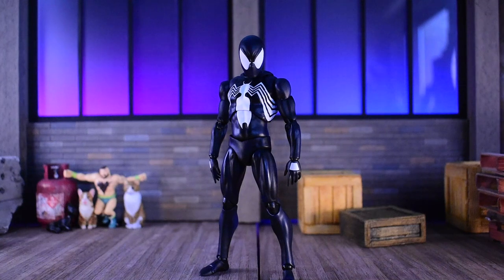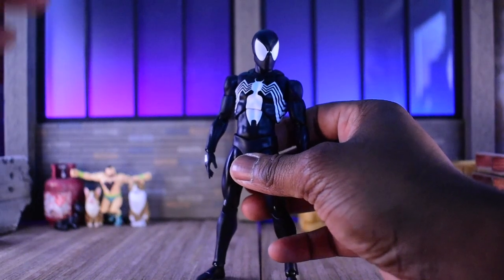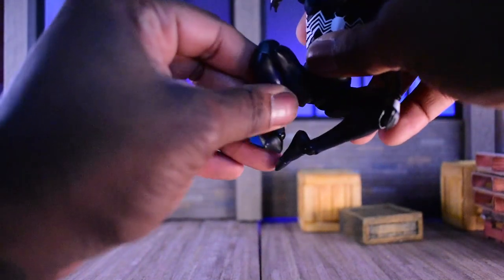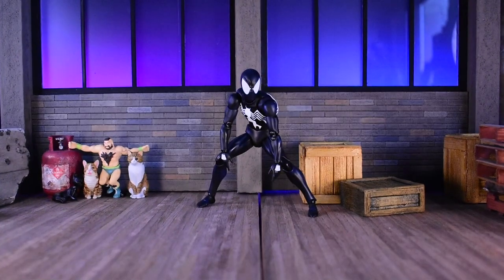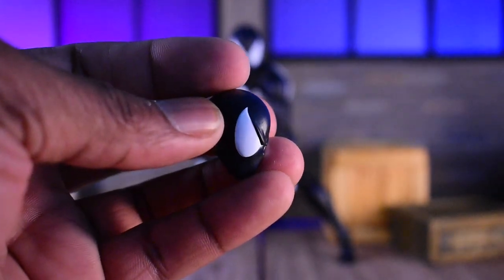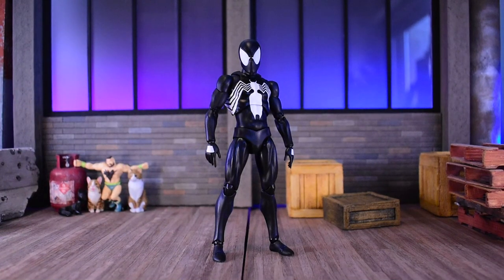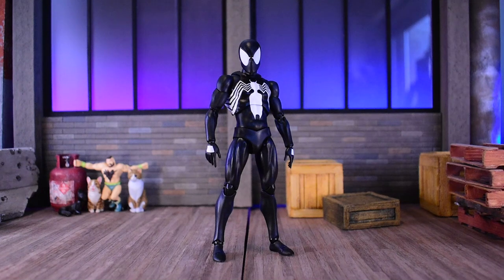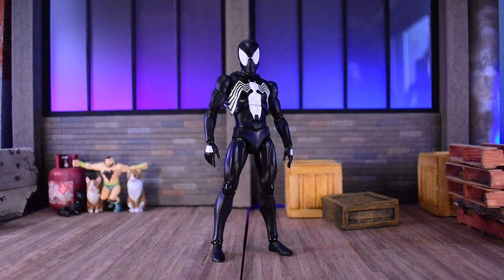Medicom MAFEX 147 Black Suit (Symbiote Suit) Comic Ver. SPIDER-MAN Review